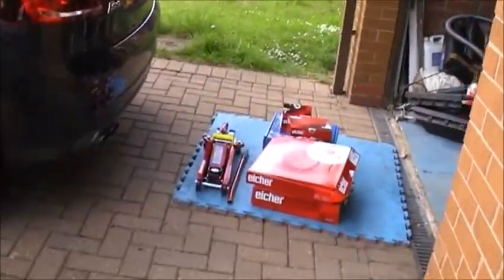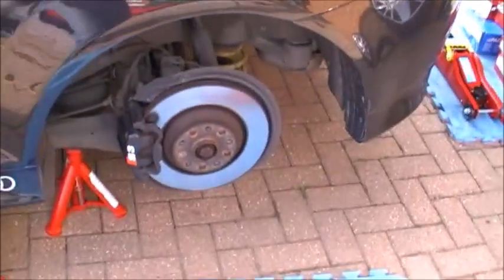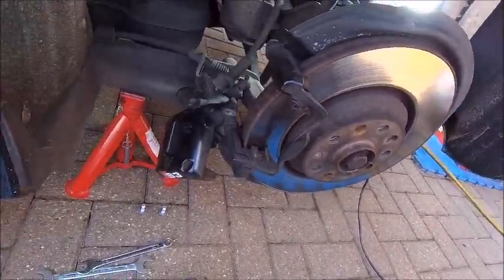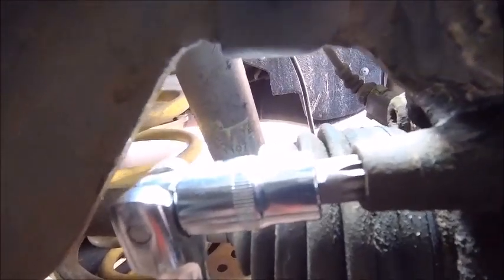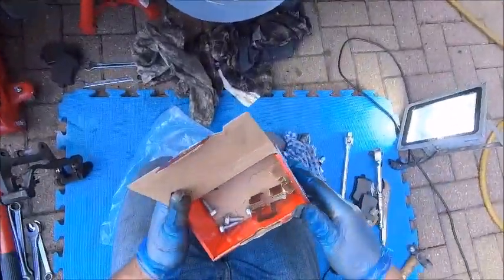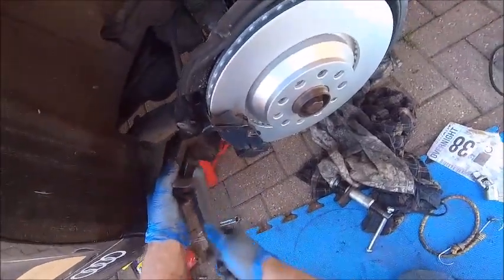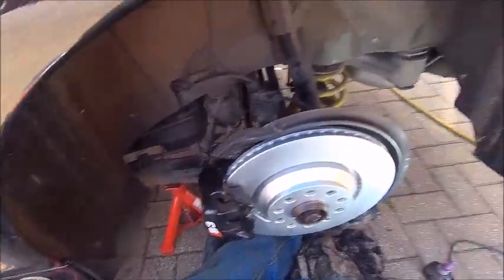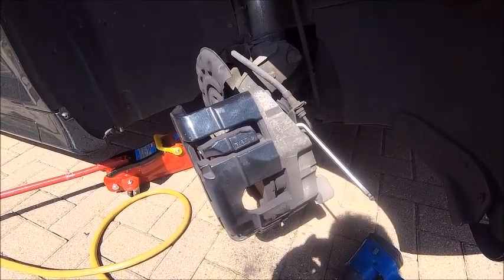Audi S3 brakes - Full disc and pads replacement.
A little bank holiday weekend task to get the brakes refreshed on my S3